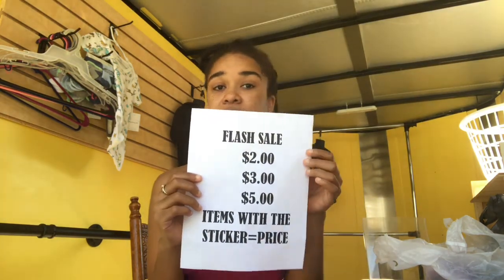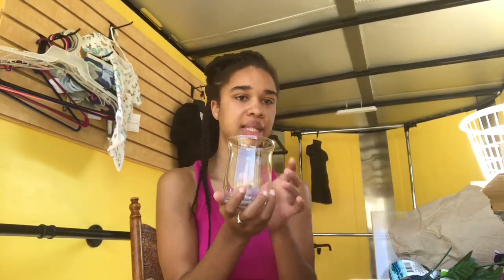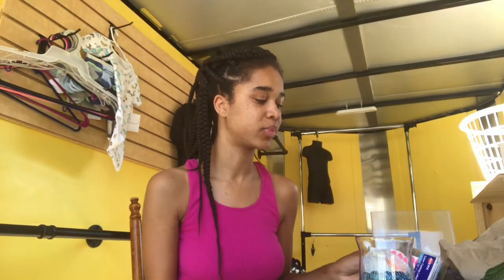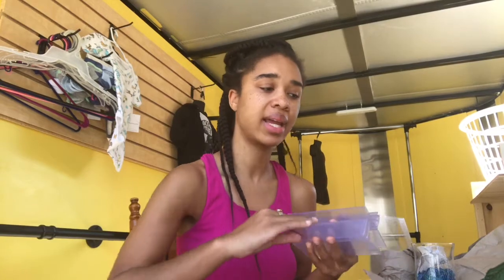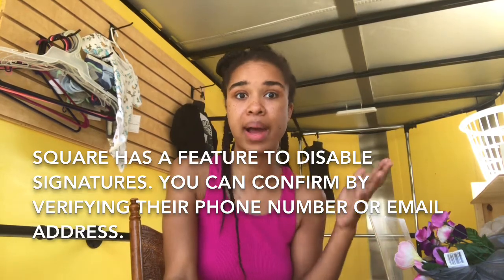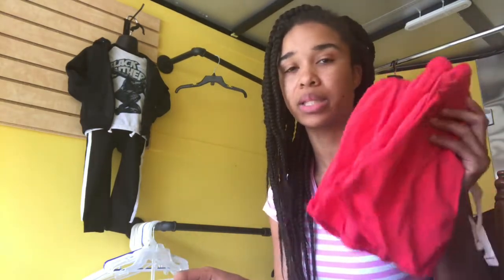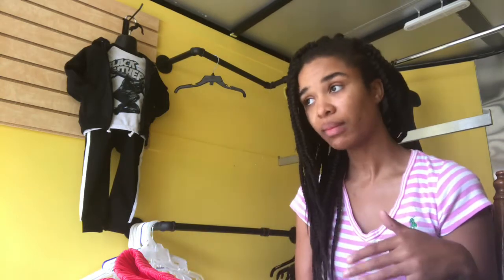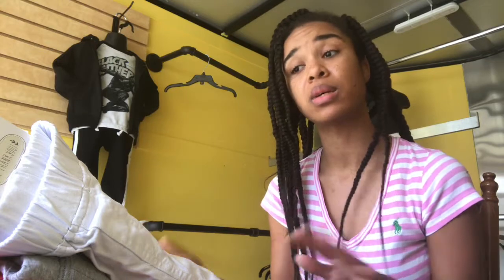Get Ready With Me For My First Pop-Up| Day In The Life Boutique Owner | Part 1 of 2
In today’s video, I take you along with me while I prepare for my first pop-up event for my mobile boutique, Boy Crazy, LLC. We carry ONLY boy attire for preemie, infants, toddlers, and preteens. Only $5 for shipping. Check us out!